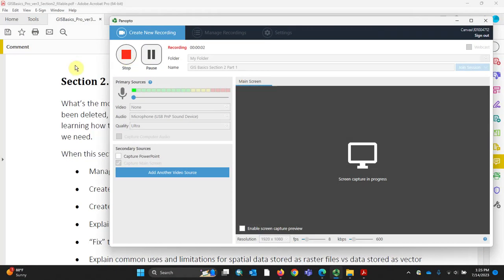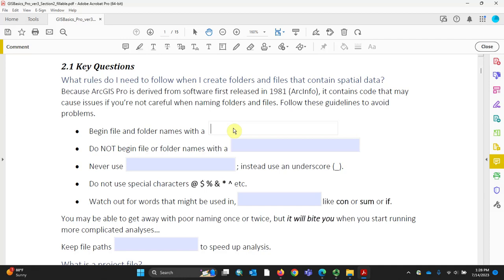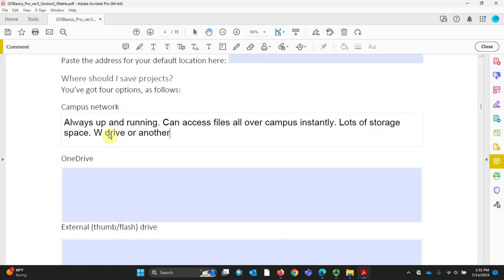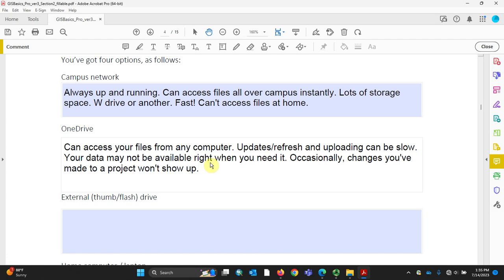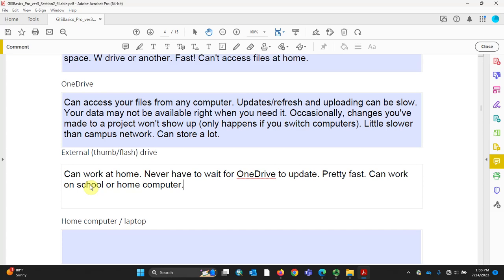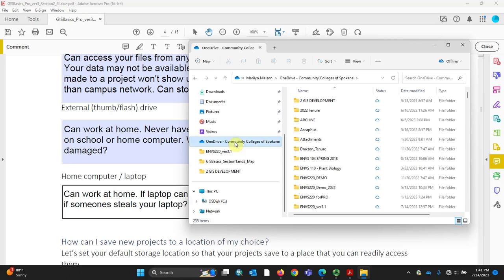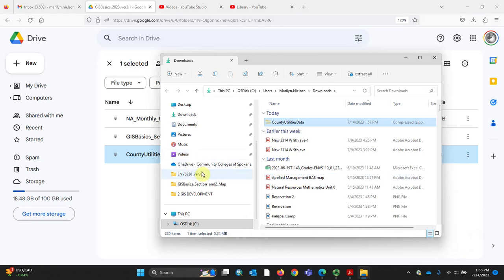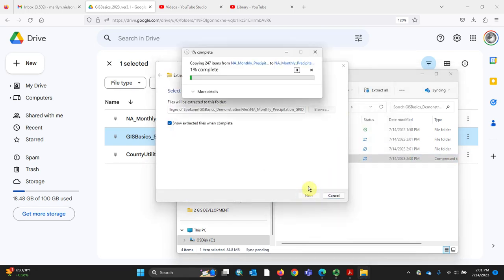Section 2 Managing Data Effectively Part 1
What rules do I need to follow when I create folders and files that contain spatial data? through Where should I save projects?